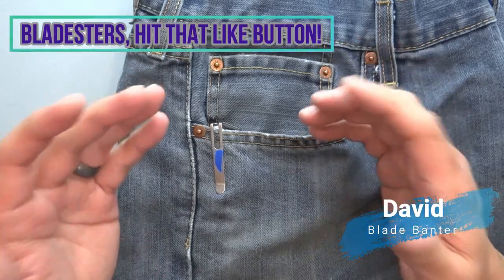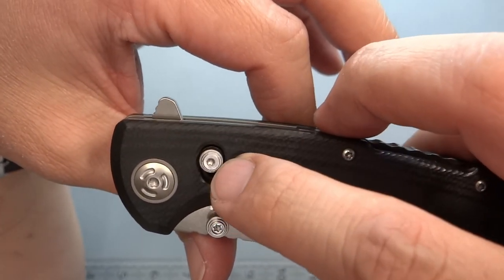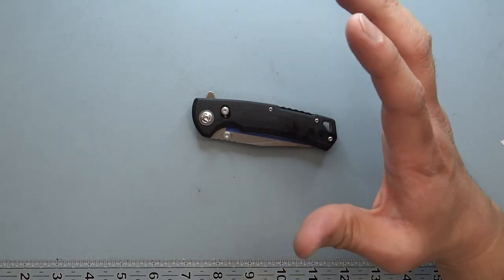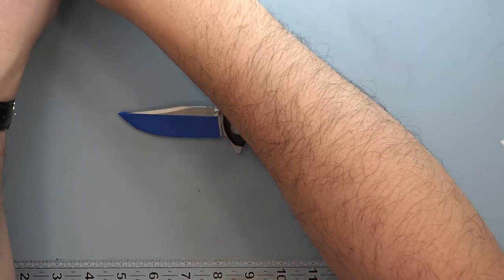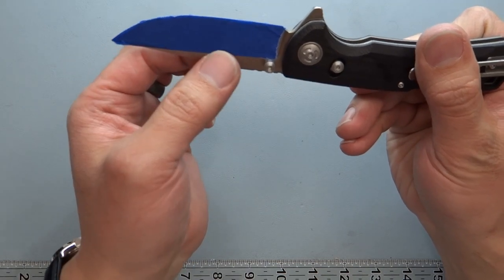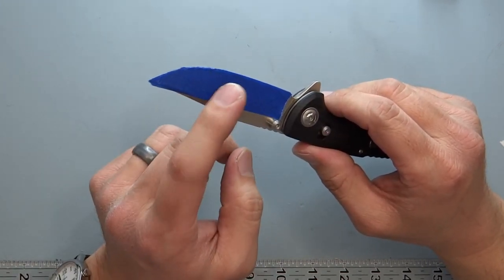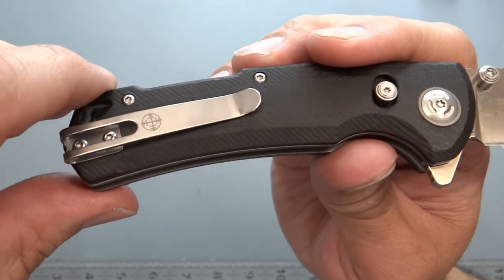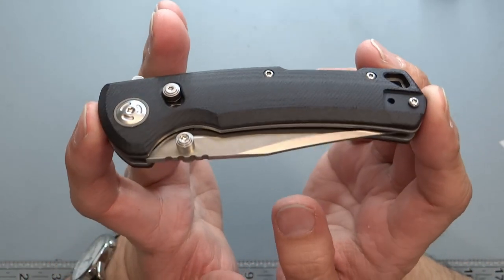New Knife Lock DLM (Dynamic Locking Mechanism)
New locking mechanism (or at least new to me). The “Dynamic Locking Mechanism” (DLM). Let me know what you think of it. If you like it, they are available and you're able to let the brand know what you think as well.

Mailing Address:
Blade Banter